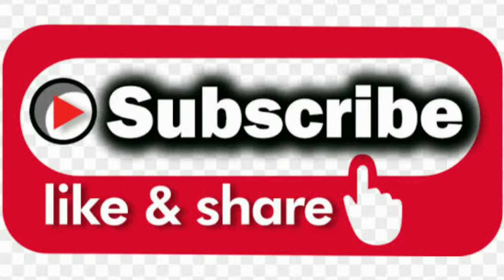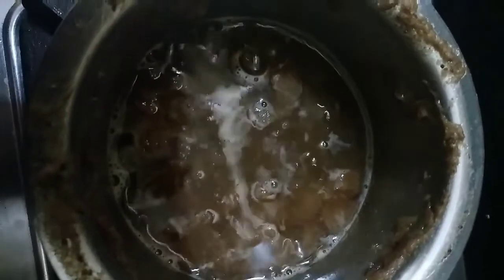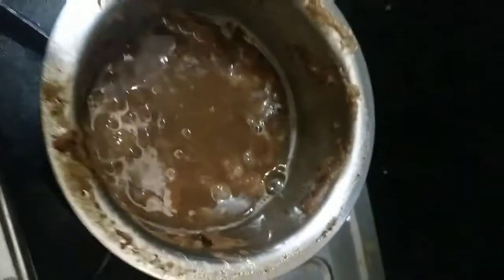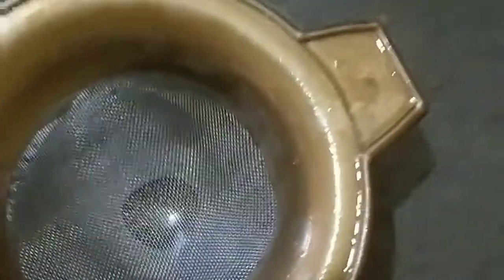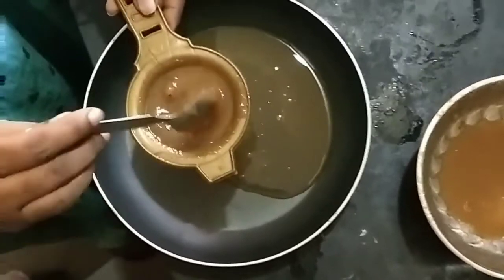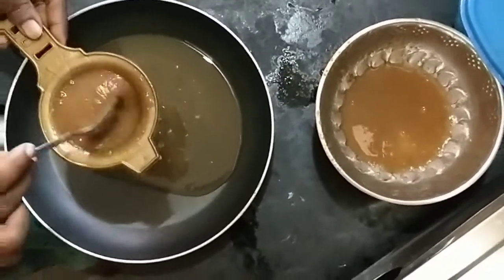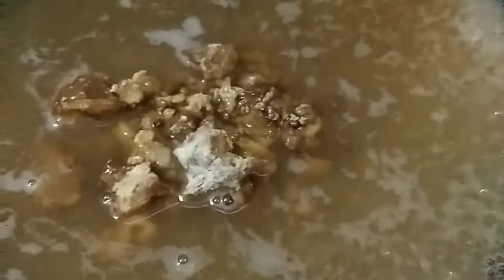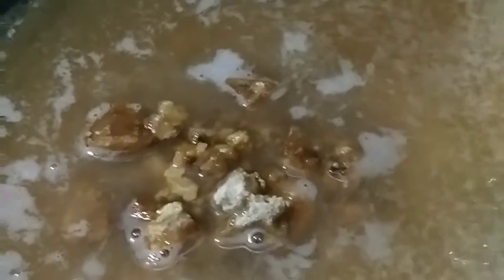Perfectchatchutney homemadesweetchutney homemadegreenchutney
Hi viewers..